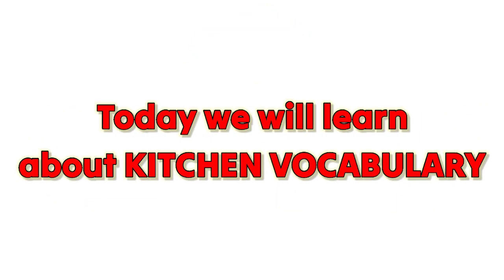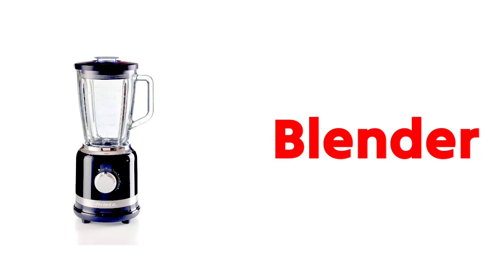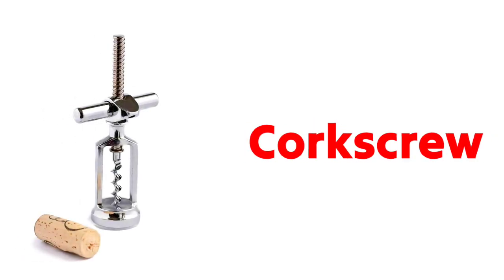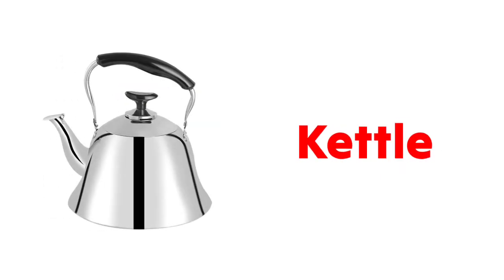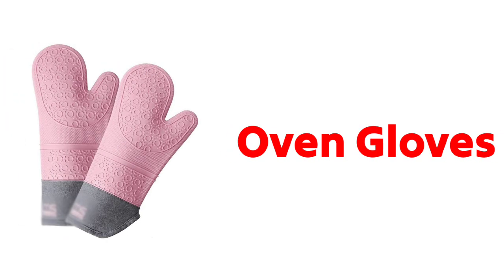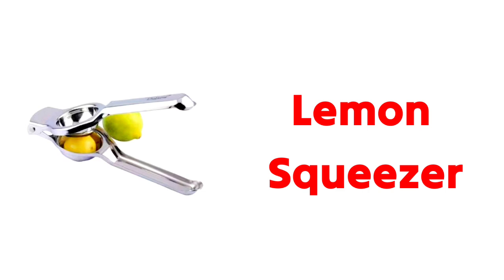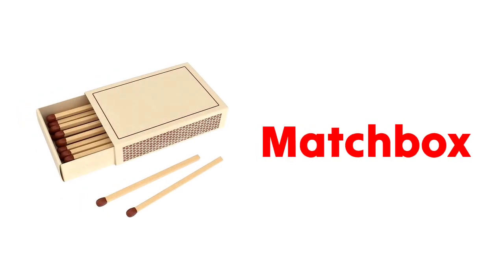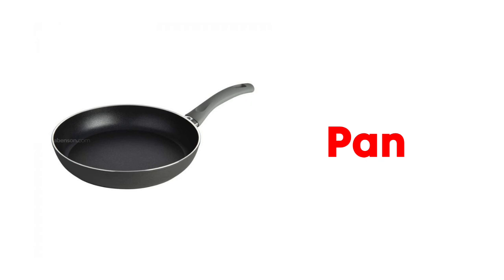Kitchen Vocabulary in English |50 kitchen Items in english | kitchentools in english| english sikhe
Welcome to this educational video where you’ll learn 50 common kitchen items in English! From spoons and knives to plates, pots, and blenders, we cover a variety of kitchen tools and appliances with clear pictures and simple explanations. Perfect for kids, beginners, or anyone looking to expand their English vocabulary related to the kitchen!

Whether you're learning English or teaching someone else, this video will help you recognize and remember the names of kitchen items in a fun and engaging way!